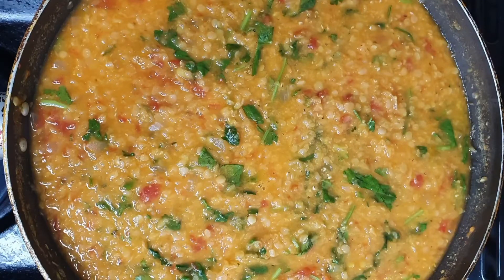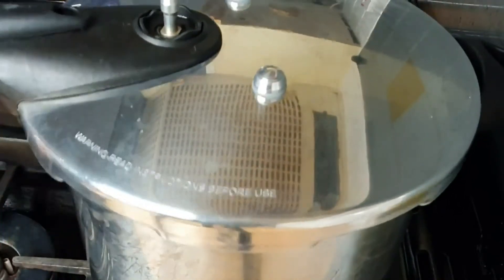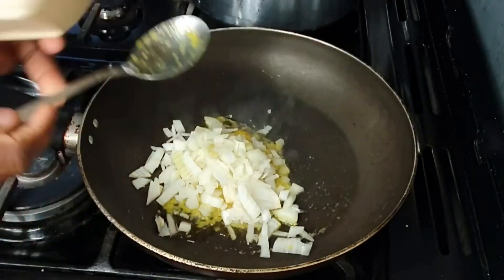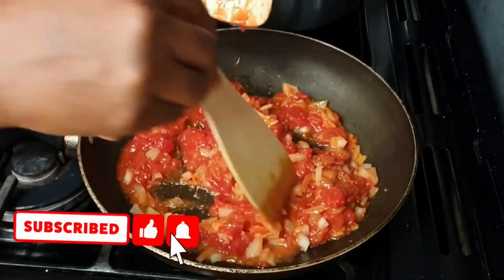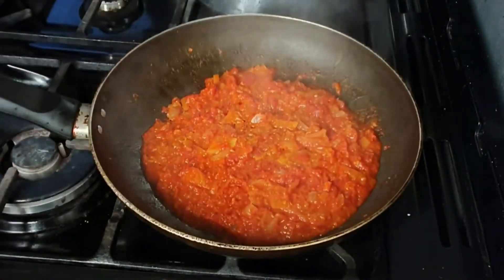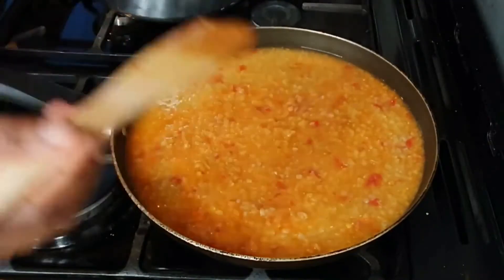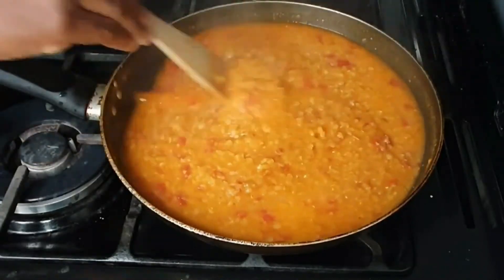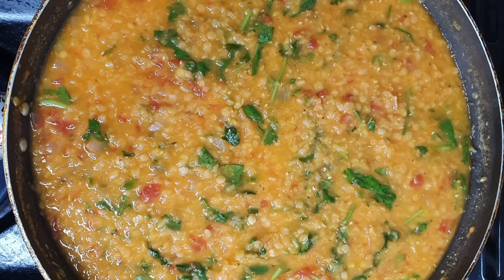Red split lentils soup/Low fat red lentils soup/diabetes friendly meal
In today's video, I share with you one of the many diabetes friendly foods you can eat. If you have access to lentils you can get almost the same benefits as you would from black eyed beans. Include legumes in your meal at least twice a week to help in combating diabetes or reducing blood sugar. It also is a great source of fiber so try as much as you can to get maximum benefits from food.

You can also check out what I type when I can't sleep at night

Qur'an chapter 8:2
The ˹true˺ believers are only those whose hearts tremble at the remembrance of Allah, whose faith increases when His revelations are recited to them, and who put their trust in their Lord.

Qur'an chapter 4:36
Worship Allah ˹alone˺ and associate none with Him. And be kind to parents, relatives, orphans, the poor, near and distant neighbours, close friends, ˹needy˺ travellers, and those ˹bondspeople˺ in your possession. Surely Allah does not like whoever is arrogant, boastful

Emotional & Calm Nasheed